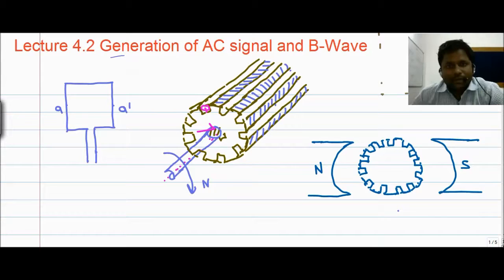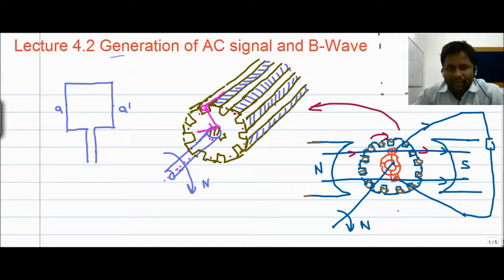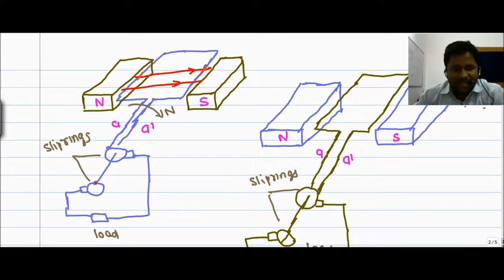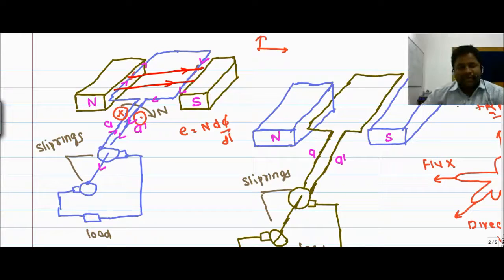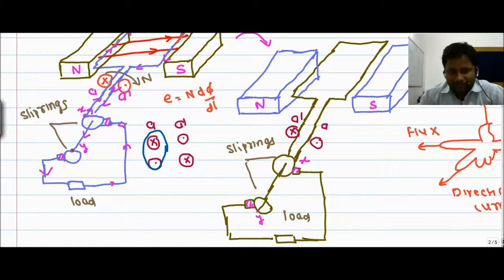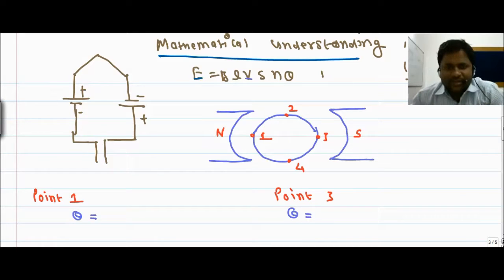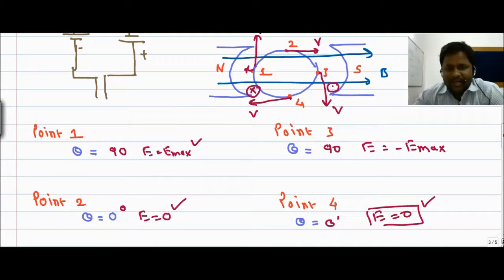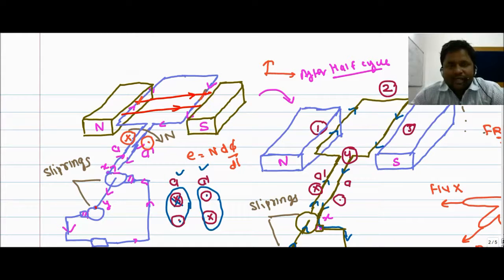Generation of AC signal and B-Wave L-4.2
This lecture explains you about the Generation of AC signal when a coil is rotating in Constant Magnetic field.In addition this lecture also explains about the location of maximum and minimum induced EMF